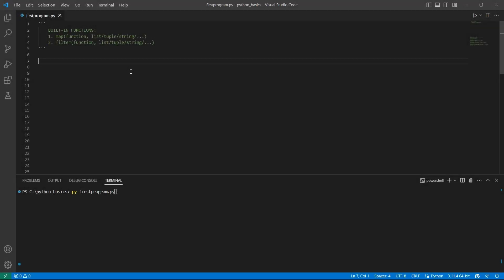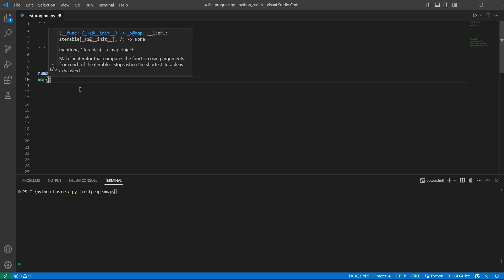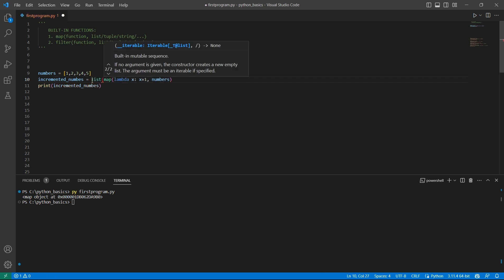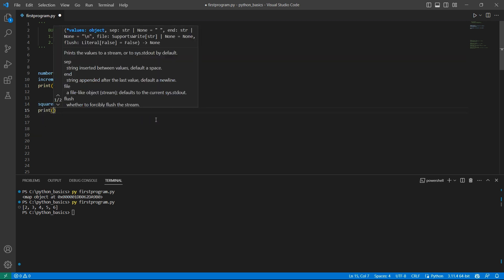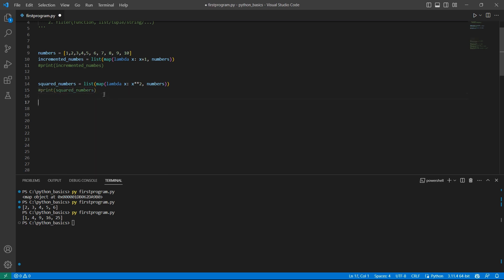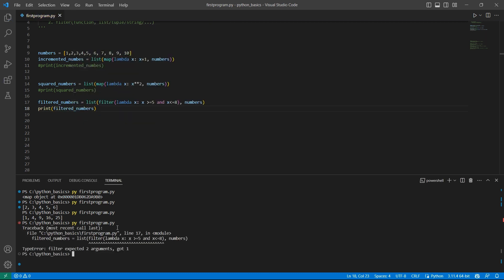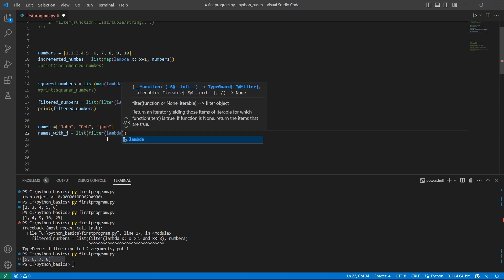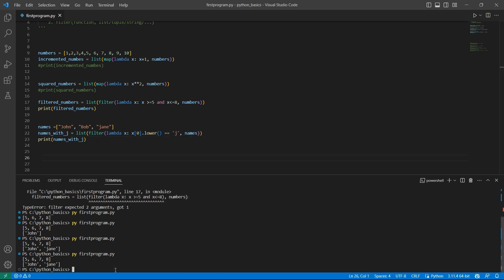[23] Python Basics: map() & filter() built-in functions